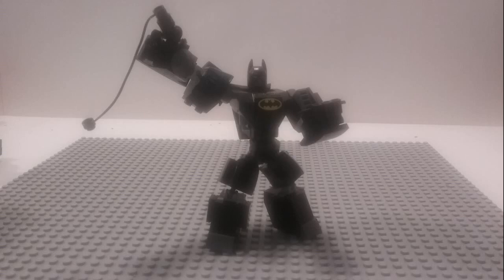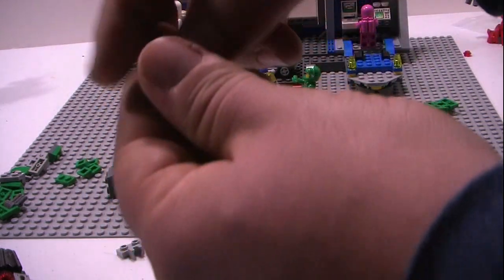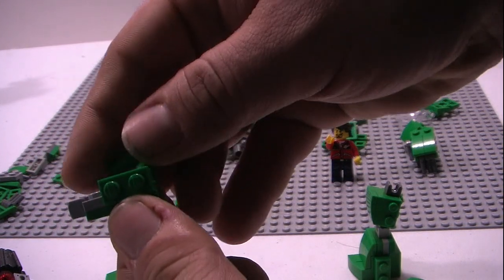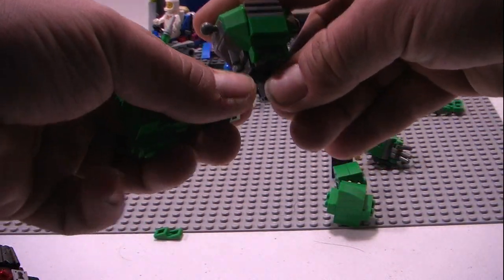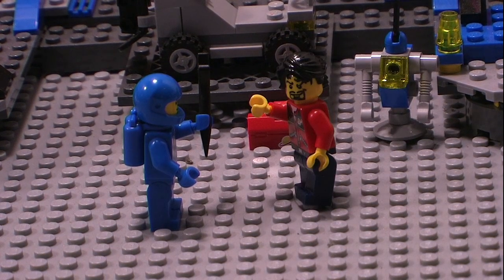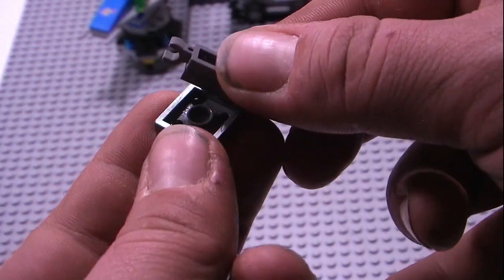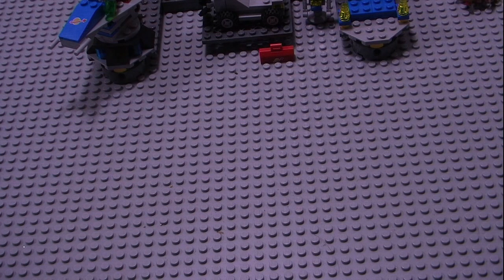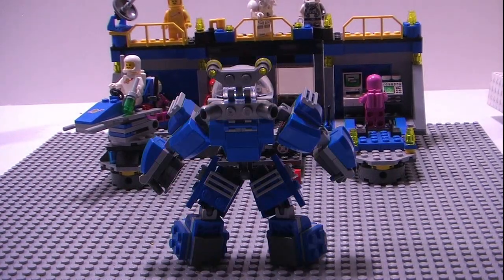MOC Showcase 5: Mech Suit Tutorial: Mecha-Suit Boogaloo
The long awaited Tutorial where I show you how to Mech-Suit!